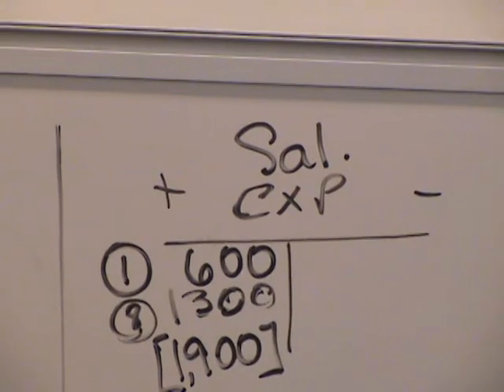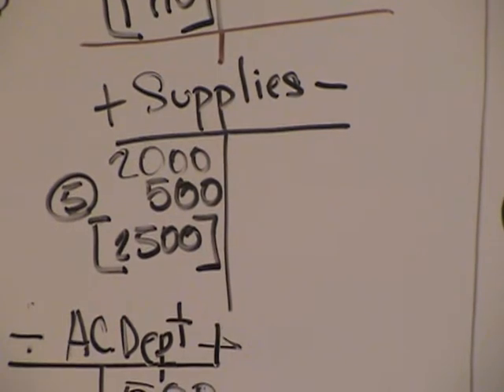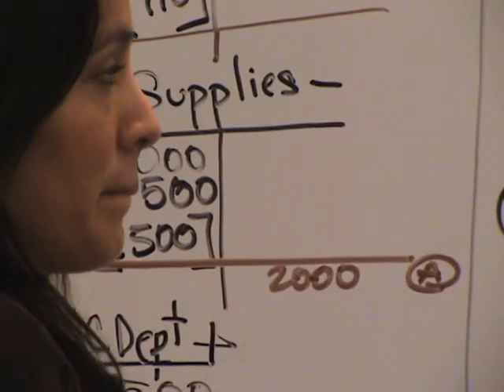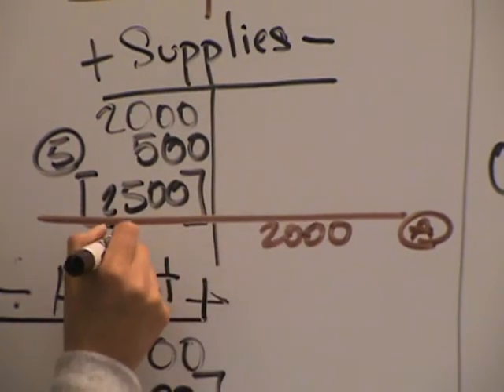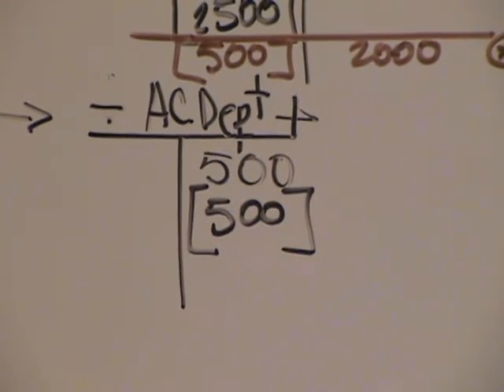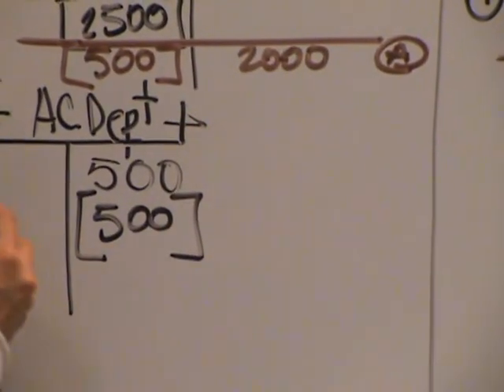Journal and Adjusting Entries (6of 7) (NJCampus.com)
Mikes Accounting Videos